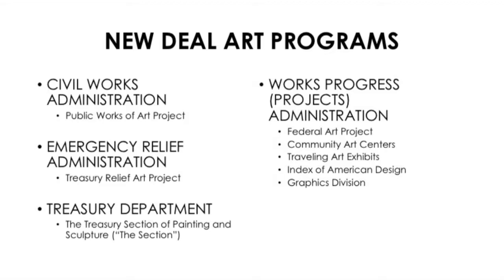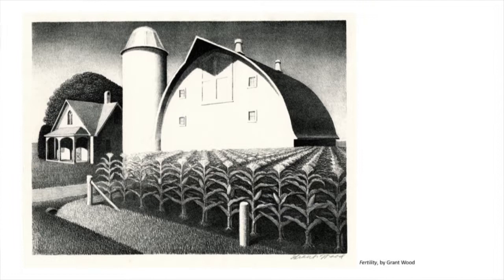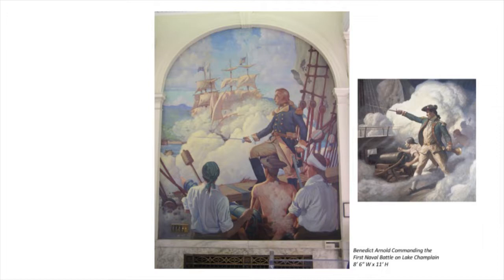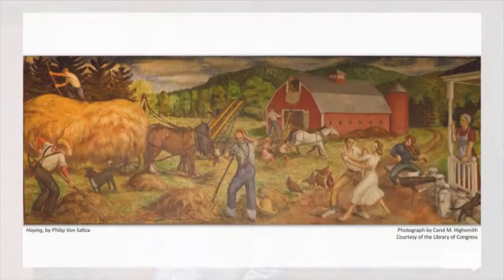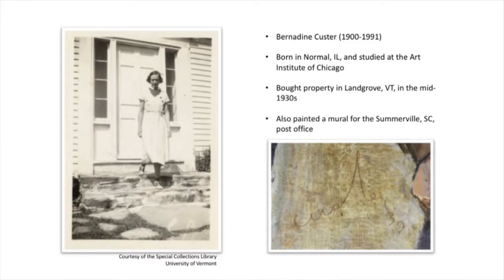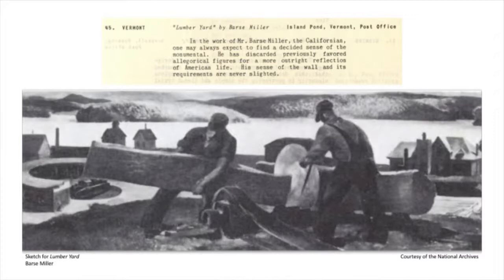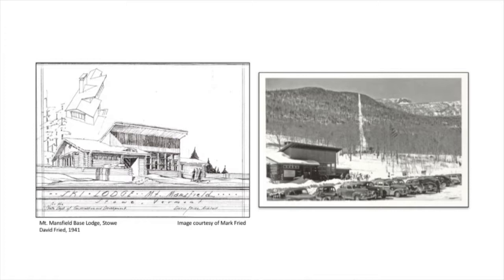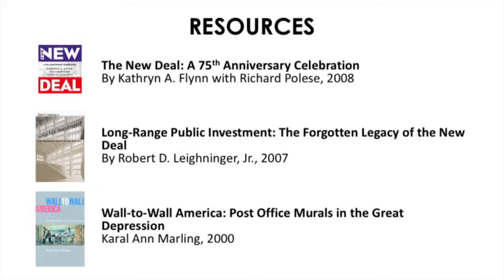State Architectural Historian Devin Colman on New Deal Art in VT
The third in a series of Lectures on 1930's and WPA Art, presented on November 3, 2016 at the T.W.Wood Gallery,  Montpelier as part of  its dual-location Exhibit which closes 11/11.  Devin Colman focuses  on the 5  WPA murals and associated (PWA)  building projects in Vermont.